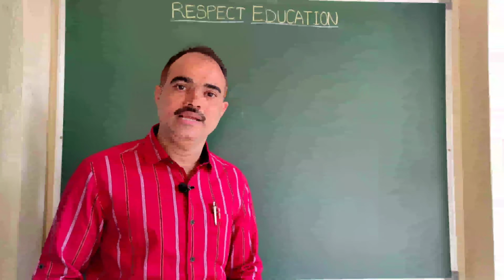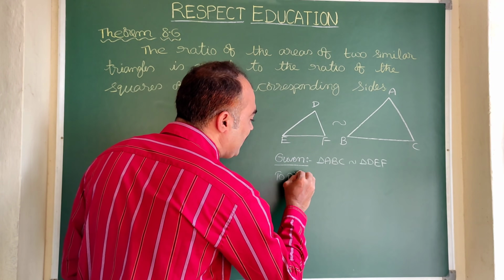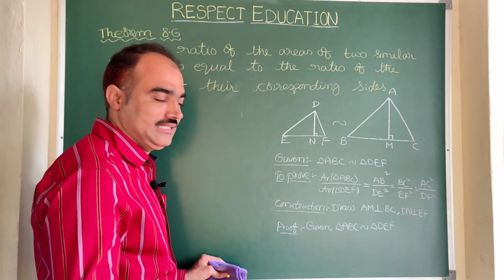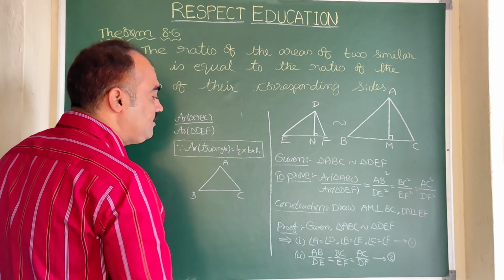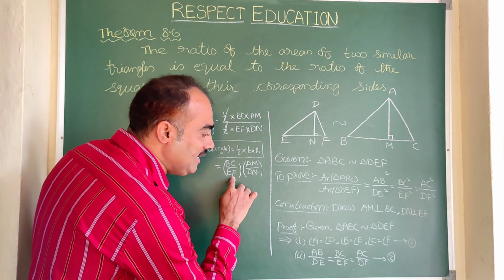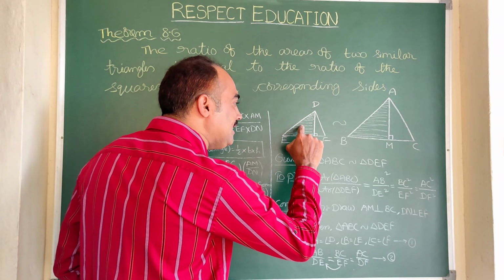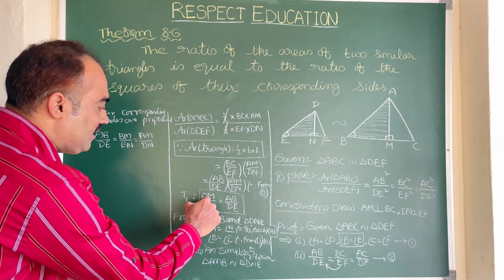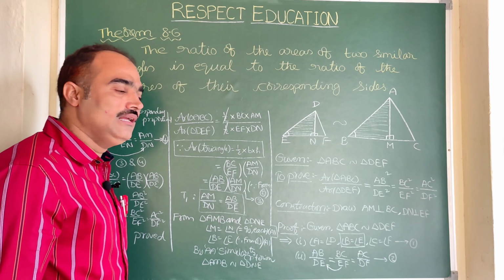Chapter 8| SIMILAR TRIANGLES| Exercise:8.3|THEOREM:8.6| Class 10| Mathematics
We are able to understand theorem  of SIMILAR TRIANGLES which is useful to gain solving abilities of Exercise 8.3.

Regards,
Respect Education.